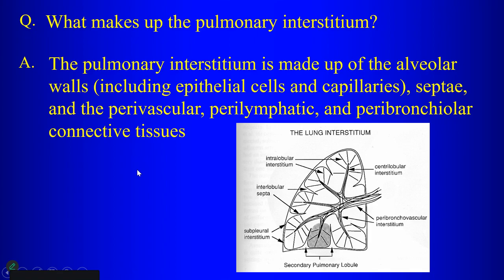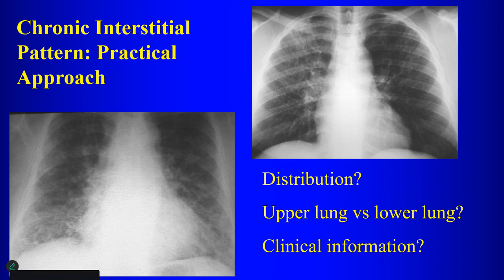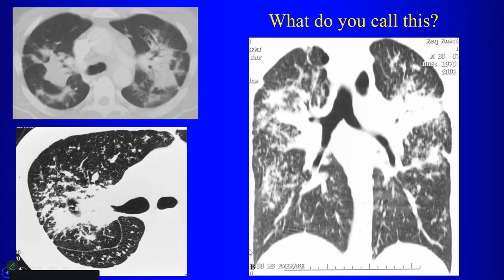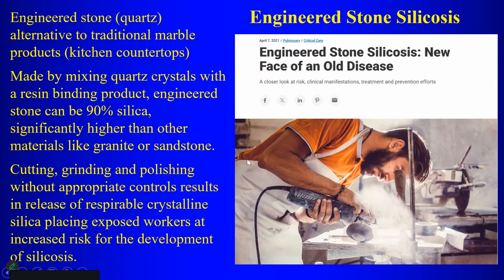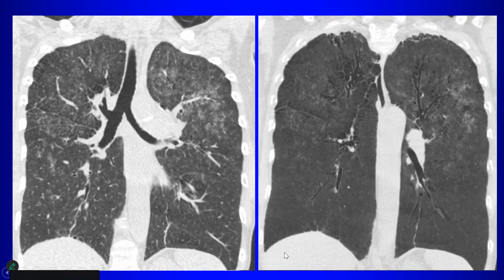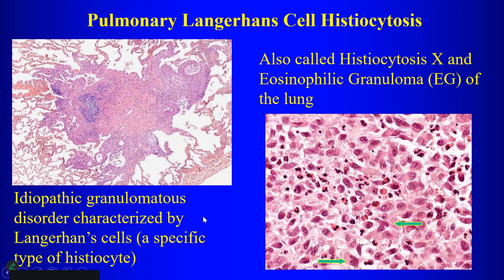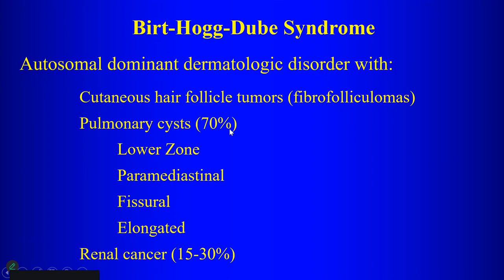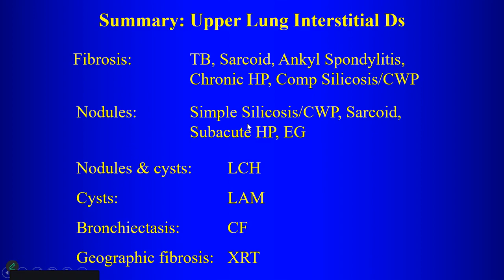14a Interstitial Lung Disease P1 Upper Lung Disease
Interstitial Lung Disease P1: Upper lung interstitial disease